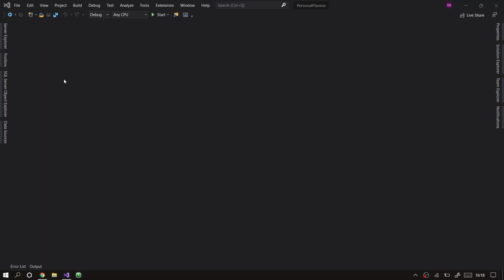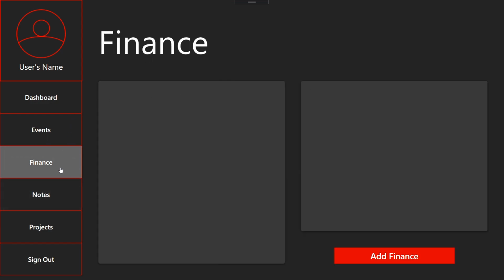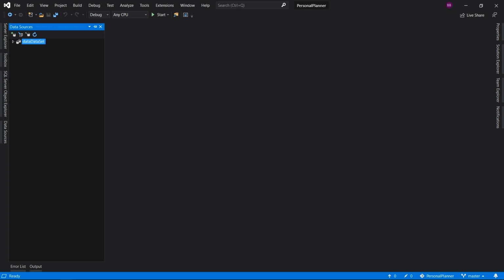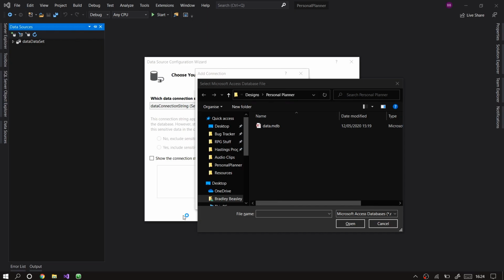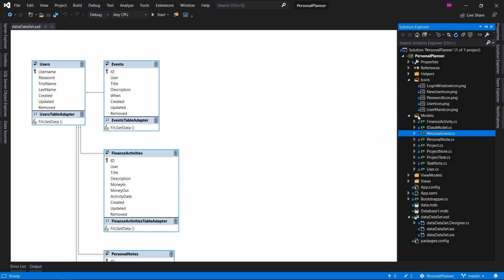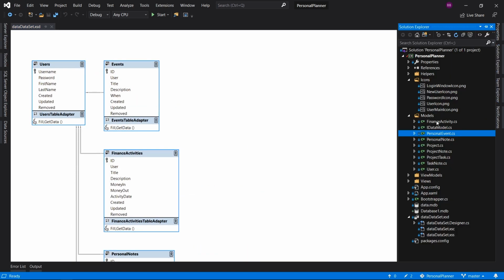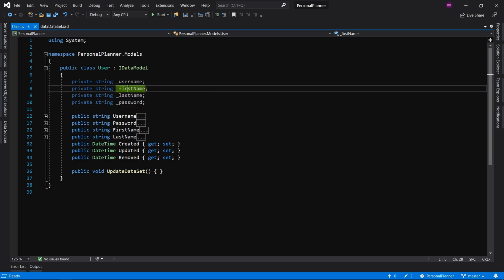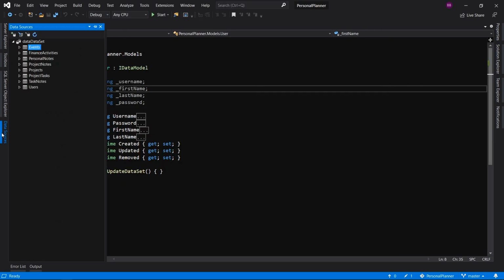Planner Project - Setting up the Data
Hi guys, welcome back to my Personal Planner Project. In this video, I will design and implement the UI for my Project page, which I had previously missed out (purposefully) and also set up the database inside of my project so that I can start to implement some data logic (such as logging in).

Programming #.NET